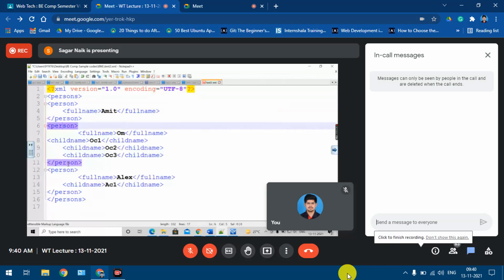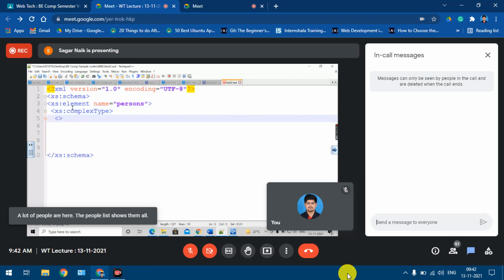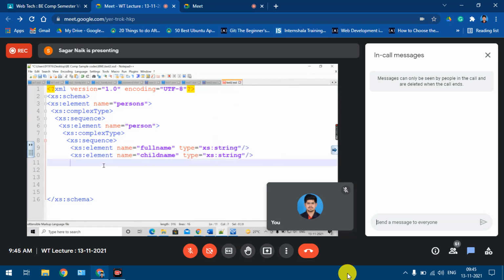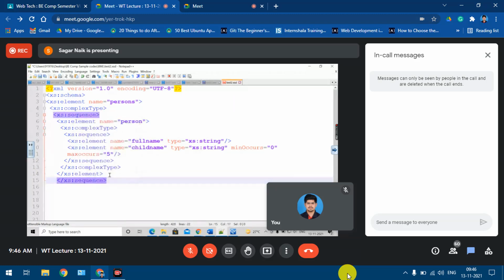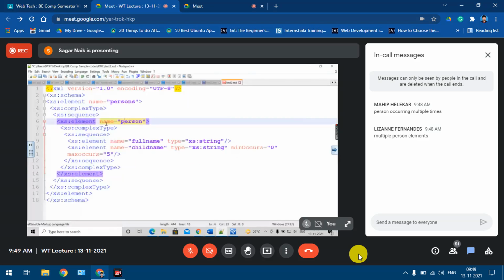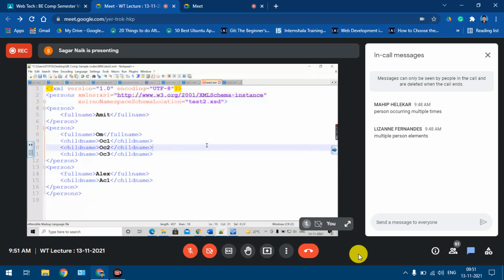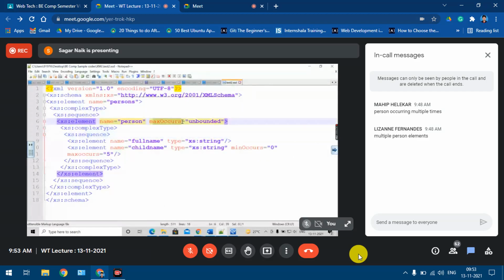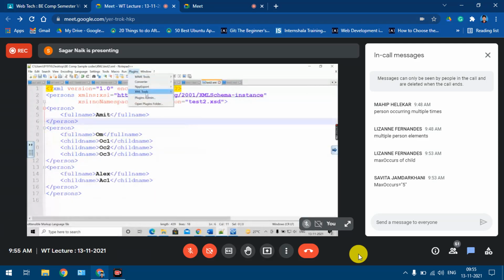WT 13 Nov 2021 9.40 AM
Probably started recording late